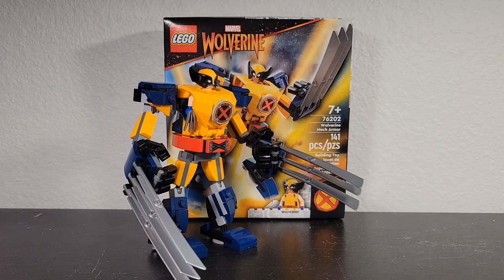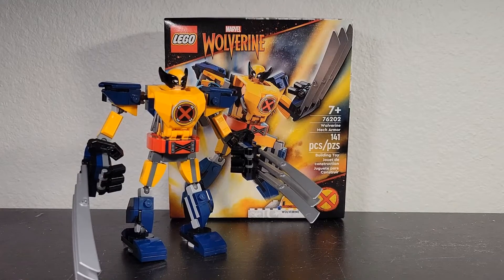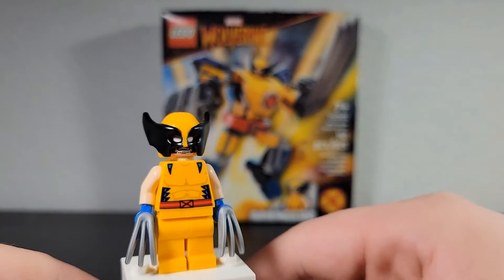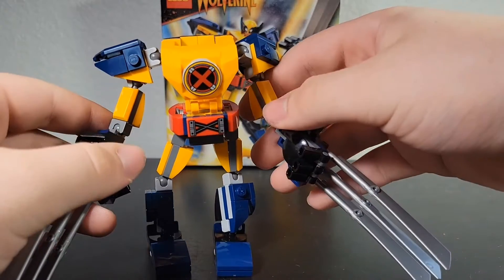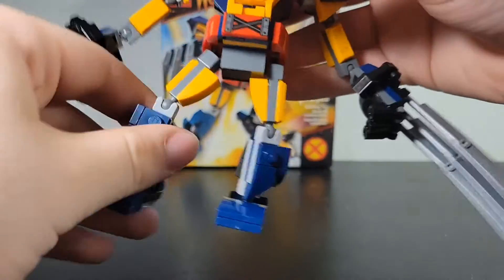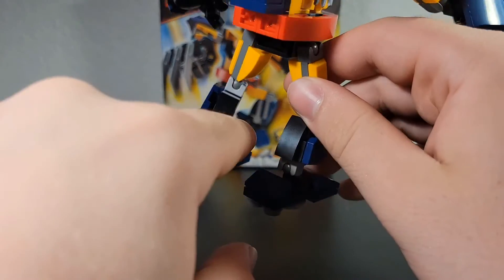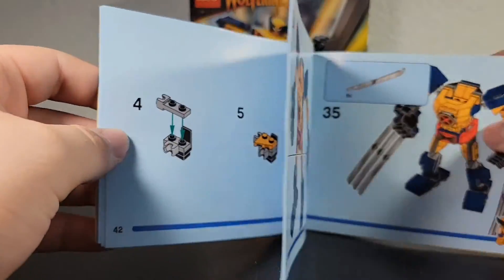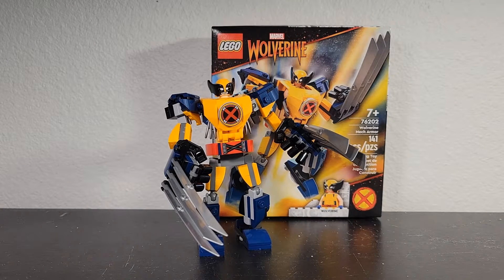LEGO Marvel 76202 Wolverine Mech Armor Set Review